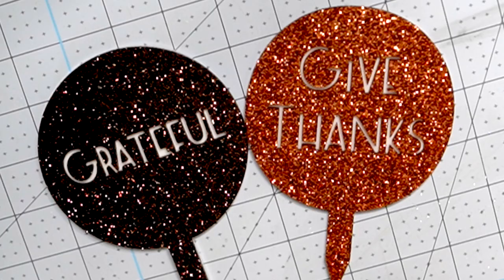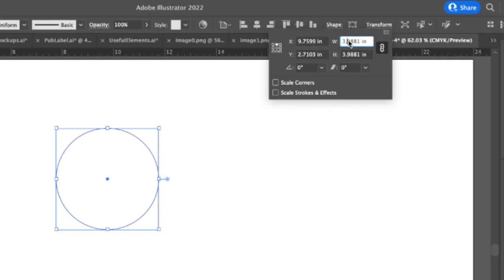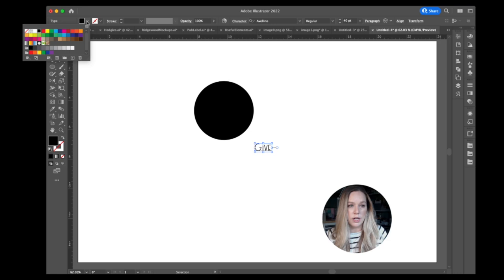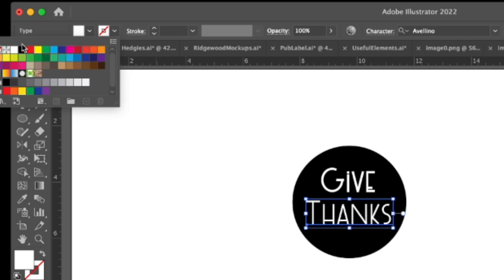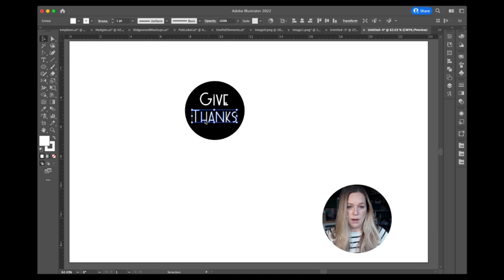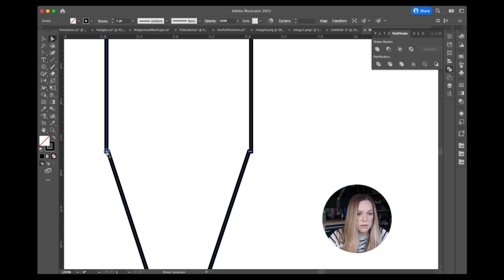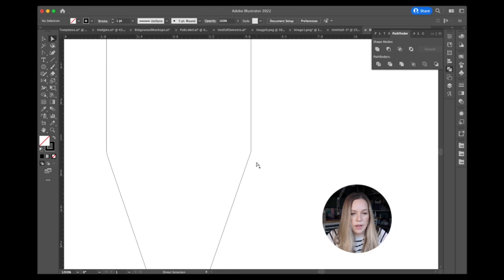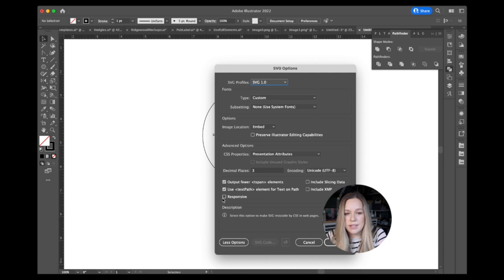How to Make Acrylic Cake Toppers with your Thunder Laser Nova 24, Lightburn and Adobe Illustrator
Just getting started with Lightburn? This is an easy beginner project but makes a BIG impact. You can use this for so many fun projects that you can use in your home or sell. I cover designing the files in Illustrator and Lightburn as well as tips for cutting Acrylic. Can't wait to see your projects!

Find File Makers Academy here and become an Adobe Illustrator for Glowforge design pro

* Tips/tricks straight to your inbox, starting with a KERF guide? Head here to get the goods
* A Guide for the Products you need to get started?
* A fun place to bounce ideas off other Laser Business owners?
* A Mentor supported program to help you get your business started? Get on the waitlist for when our membership opens again!
* The Suppliers, Software and Tools I use to run my Laser led small business
* Amazon links to products I use

Chapters
Intro: 0:00
Design in Illustrator 0:55
Design in Lightburn 9:45
Acrylic Tips 18:07
Which Laser Head 19:40
3M Tape application 20:05
Cutting with Fire 22:00
Backer Shape 22:12
Assembly 23:10

Ready to buy your Glowforge?